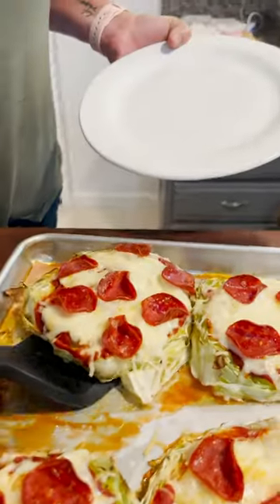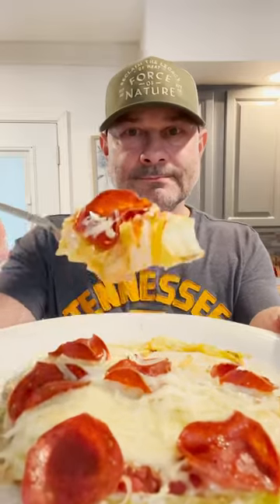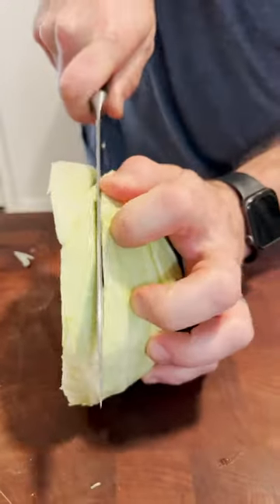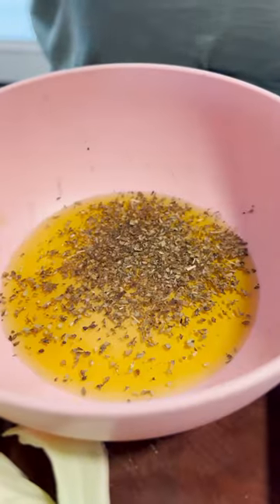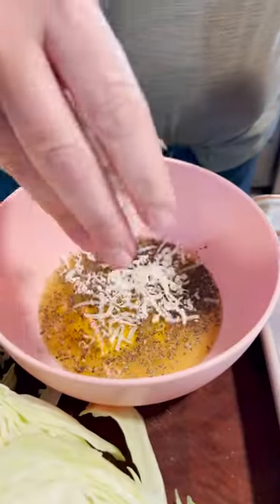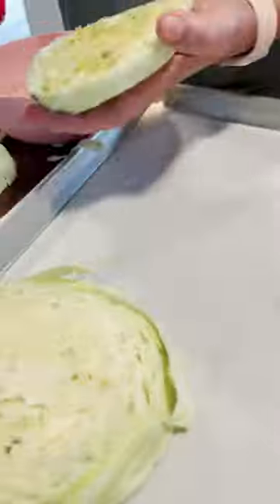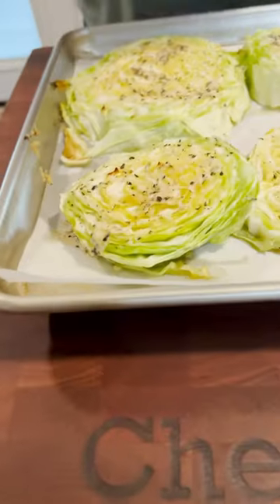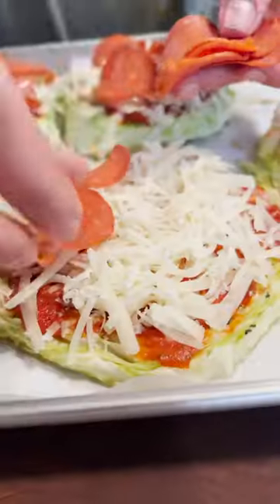How to make cabbage pizza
Low Carb Cabbage Pizza

Ingredients:
1 Whole Head of Cabbage
½ Cup EVOO (extra virgin olive oil)
¾ Tbsp Sea Salt
¾ Tbsp Black Pepper
½ Tbsp Oregano
1 Tbsp Basil
1 Tbsp Garlic Powder
¾ Cup Marinara or Sugar Free Pizza Sauce
1 ½ Cups Parmesan
1 ½ Cups Mozzarella
Pepperoni or Turkey Pepperoni for toppings

Steps:
Peel outside layer of cabbage off and then cut off the end and start slicing 1” steaks of the cabbage and lay them out on a sheet pan or your counter. Preheat oven to 375 Fahrenheit.

In a mixing bowl combine the seasonings, EVOO and ¾ Cup Parmesan and mix. Once mixed, using a pastry brush paint on one side of the cabbage steaks and then flip then over on a lined baking sheet or nonstick baking dish.

Next paint the mixture on the top side of the Cabbage Steaks. Place the sheet pan or baking dish in the oven for 30 minutes. Then remove and add your toppings.

Using Marinara or Sugar Free Pizza Sauce top the cabbage with 1 ½ to 2 tbsp of the sauce on every cabbage steak. Then follow with the remaining Mozzarella and Parmesan and top with 4-5 pieces of the Pepperoni.

Then bake for 15 minutes to finish cooking cabbage and melt all the cheese and toppings well.

Let it cool for 4-5 minutes before eating and yes, you will need a fork and knife to eat this pizza. Enjoy….